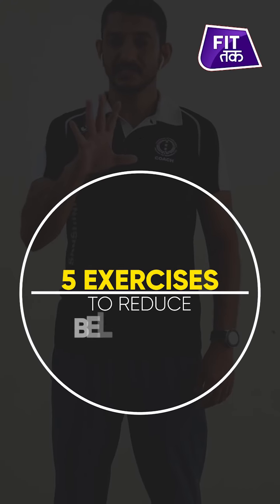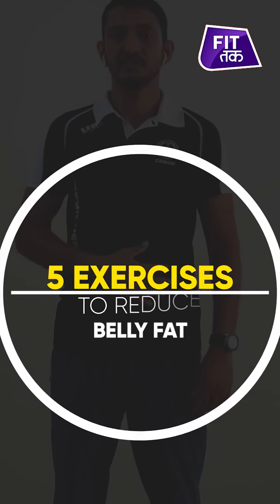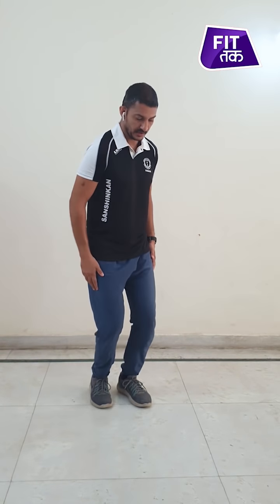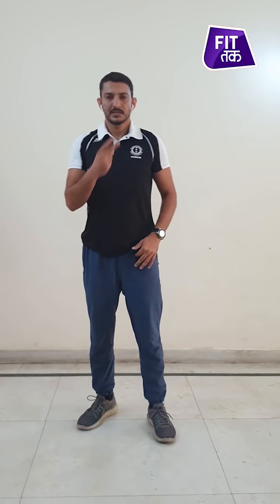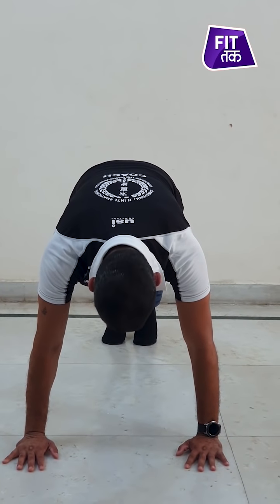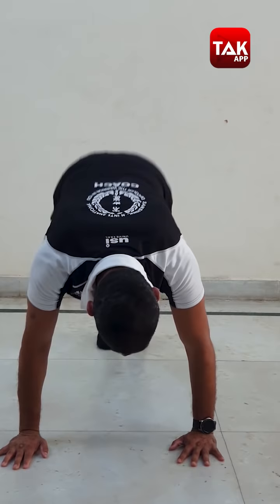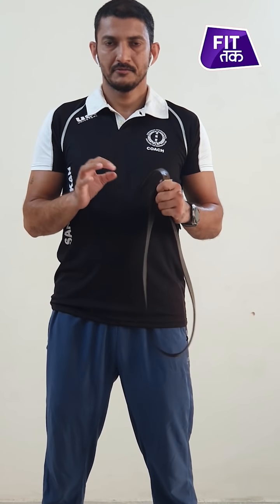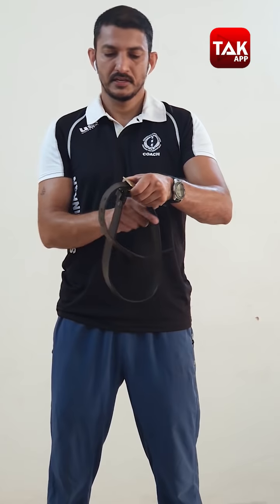5 Exercises You Can Do At Home to Lose Belly Fat | Fit Tak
Want to lose that stubborn belly fat? Practice these 5 exercises & get rid of that belly and lower ab fat!

To download the TAK App,